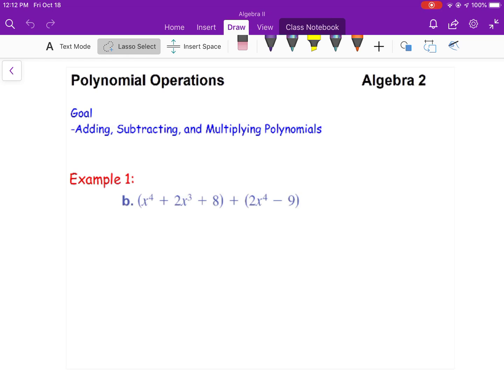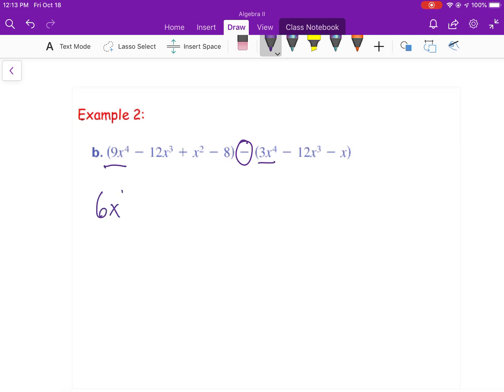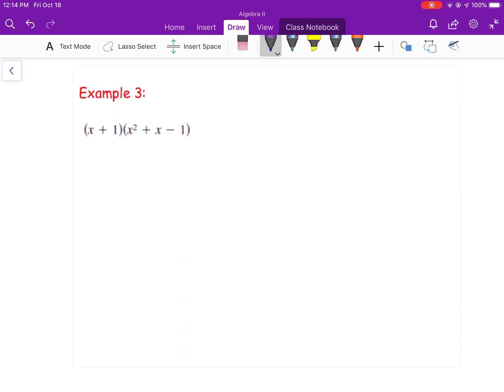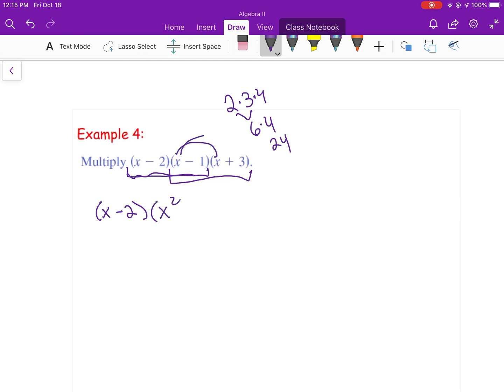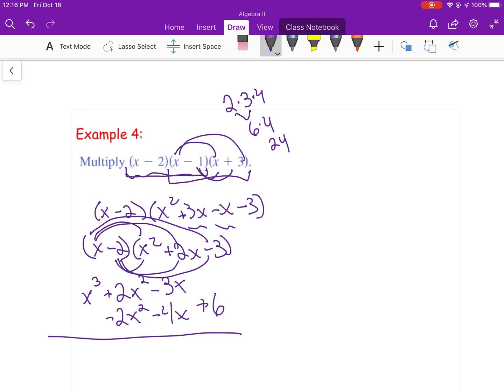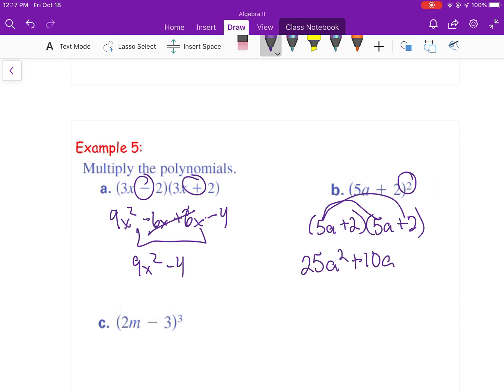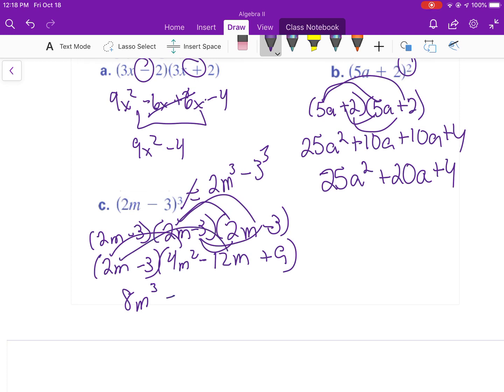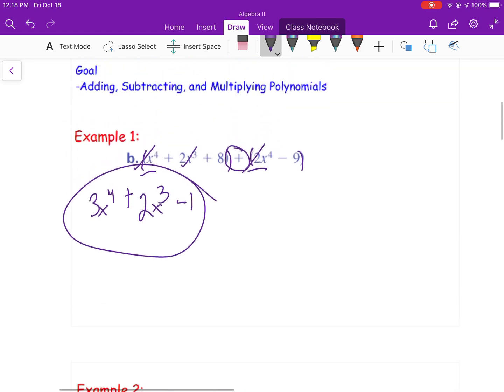U4S3 Polynoial Operations